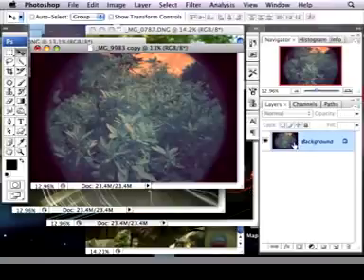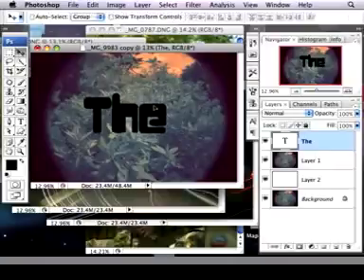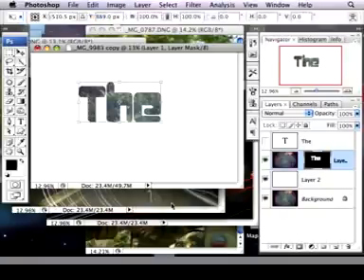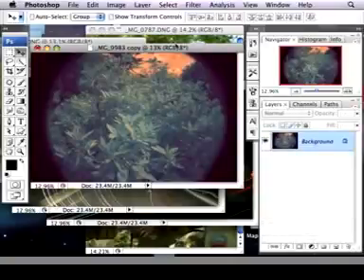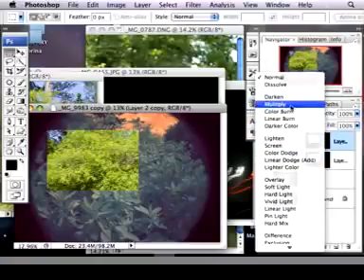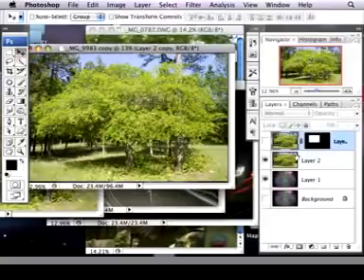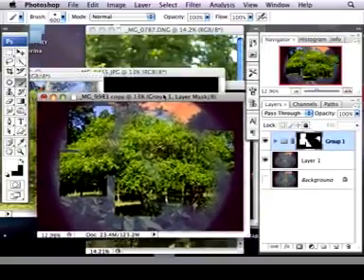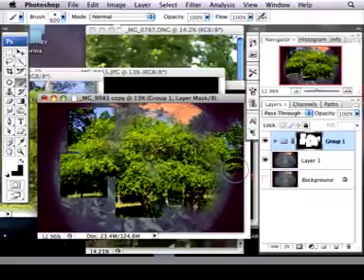the Next Steps in Layer Masks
Consider this video as an extension of the my first first video (the basics of layer masks in Photoshop)